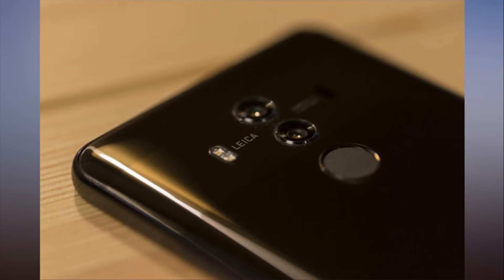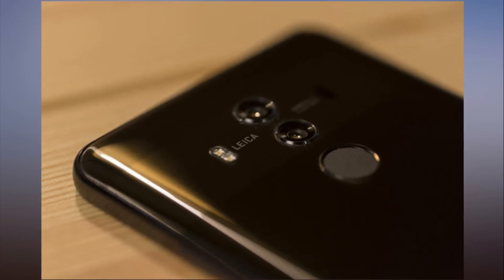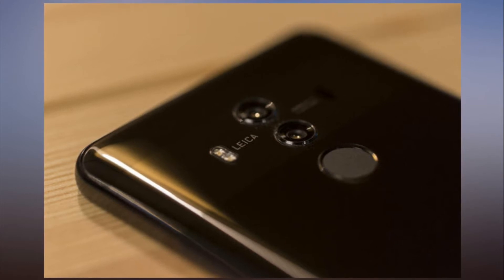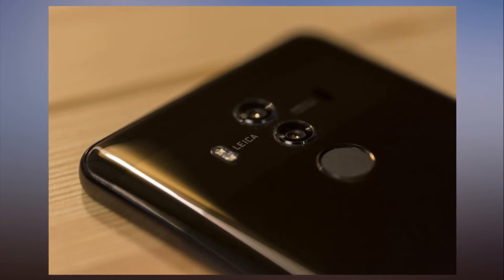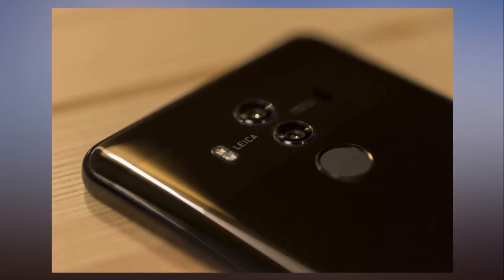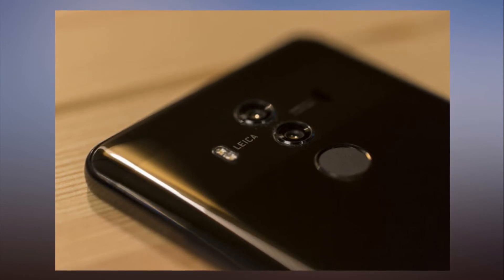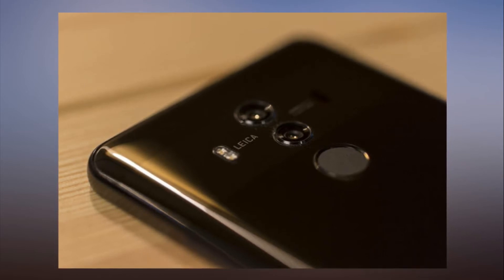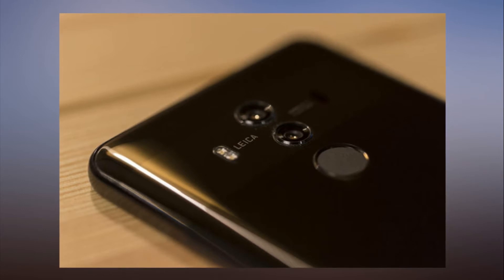Huawei Mate 10 Pro review A great phone that's not quite pro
The Huawei Mate 10 Pro stretches the limits of what justifies the word “pro” in a product name, even in the hype-driven tech world. It might look more impressive than the regular Mate 10, which sports a front-facing fingerprint scanner, but both models have the same chip and camera components. The Mate 10 Pro actually has a lower-resolution screen, and Huawei has abandoned the headphone jack and microSD storage slot that remain on the cheaper model.

But even with an identity crisis, the Mate 10 Pro is the kind of flagship phone you’d expect from Samsung and Google: packed with premium features, and oozing with power and performance. While it will no doubt struggle to compete with the likes of the Galaxy Note 8 and Google Pixel 2 XL once it releases in the U.S. (mainly due to a lack of carrier support), Huawei has nonetheless proven that it’s worthy of its No. 2 position on the smartphone charts.

The Mate 10 Pro flips Huawei's flagship feature strategy compared to the Mate 9 Pro—for better or worse. Where last year’s top-of-the-line phone was the one with the front-facing fingerprint sensor, for instance, Huawei relegates that to the non-pro model this year. Following the lead of other high-end competition, the fingerprint sensor's new location is on the Mate 10 Pro's backplate.